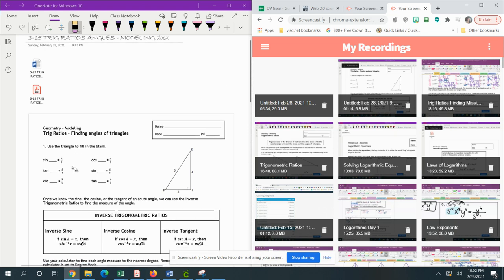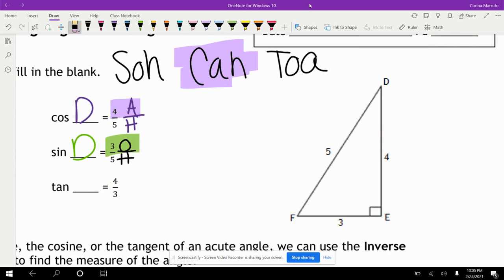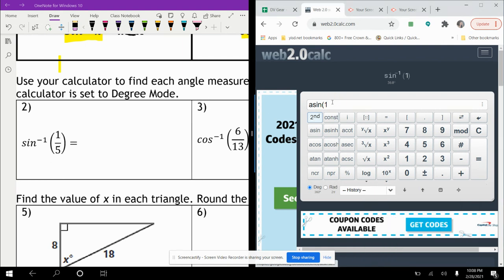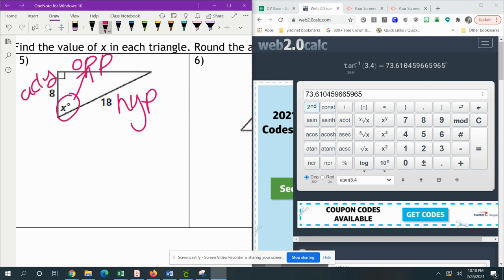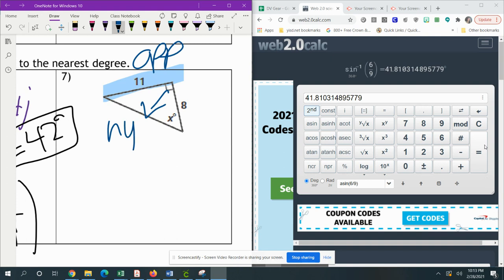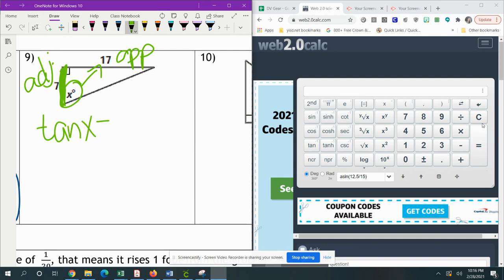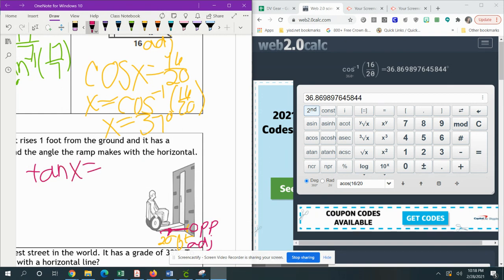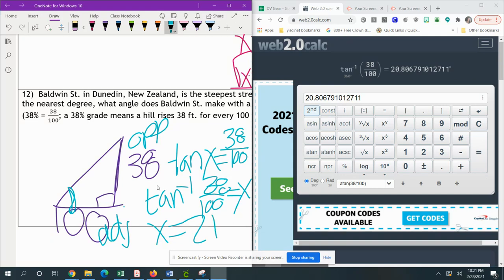Trig Ratios Finding Angles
Today we will find angles using the inverse trigonometric functions.